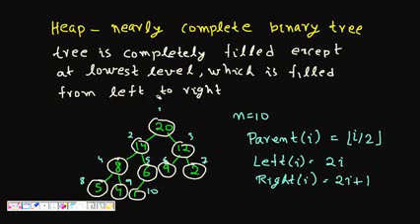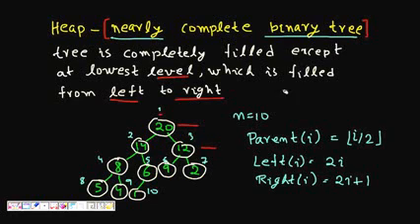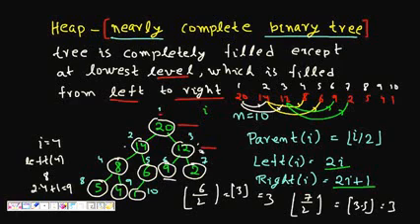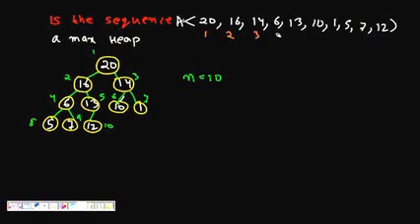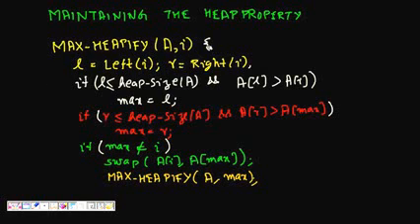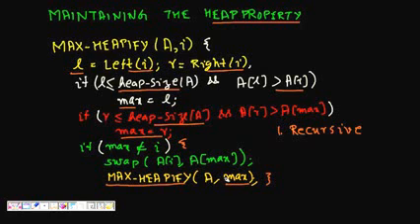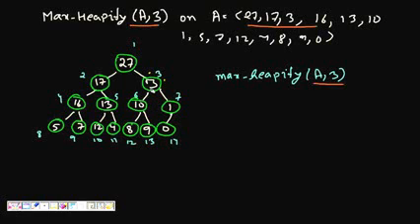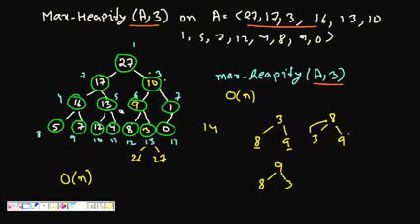Programming Interview Heap data structure_Developed by KA Group